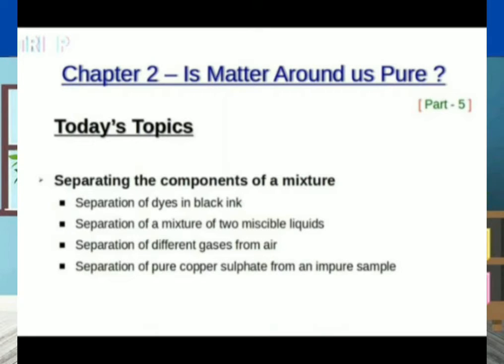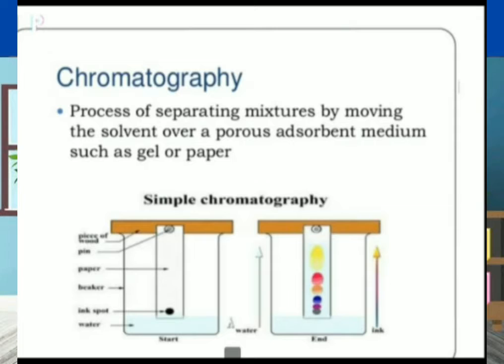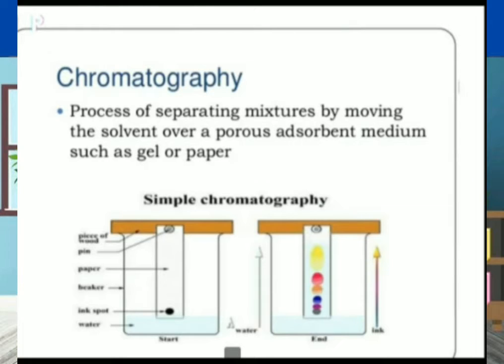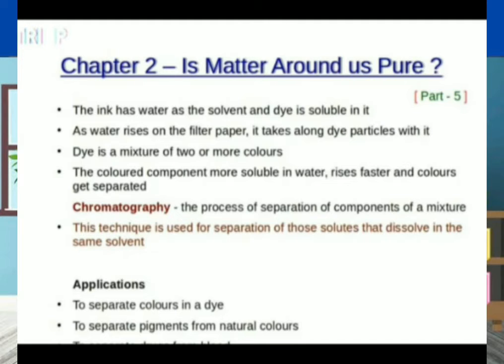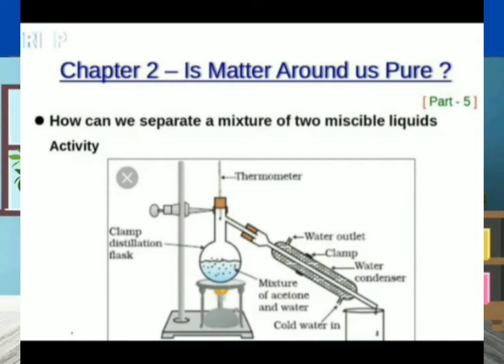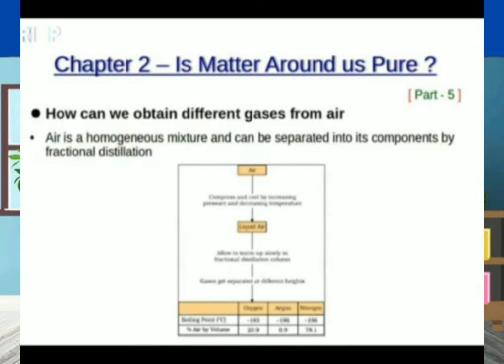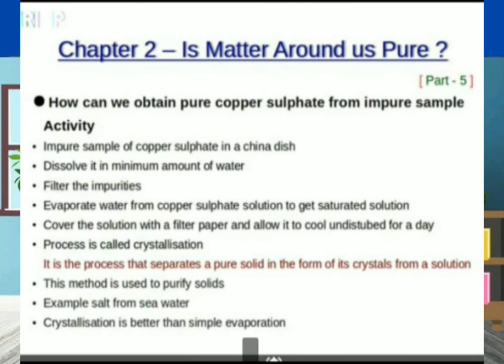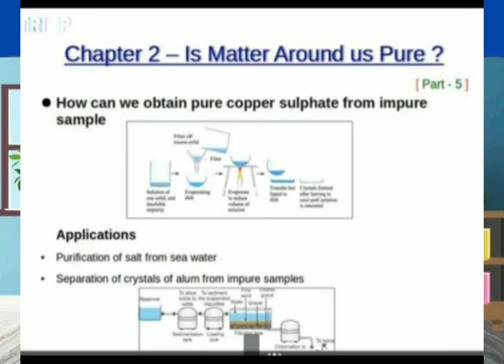Class:9 Chemistry chapter: is matter around us pure? | Date : 10/8/2021